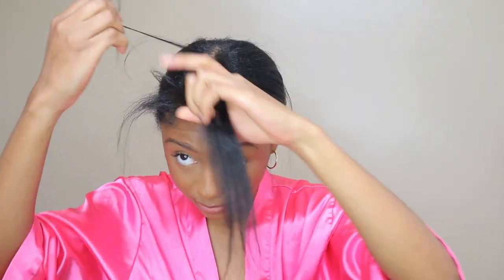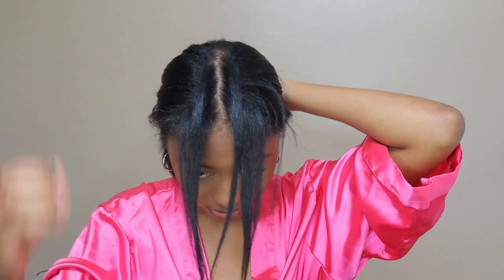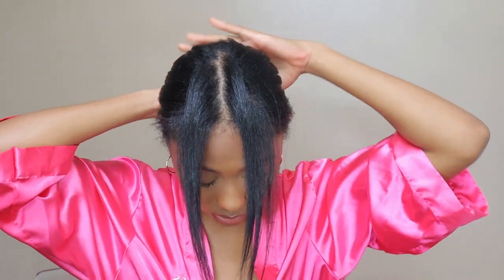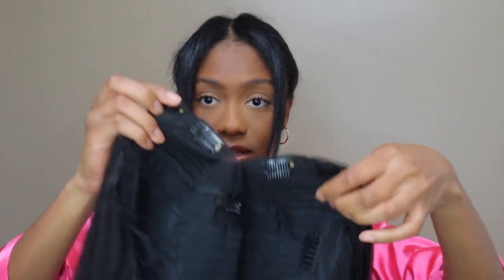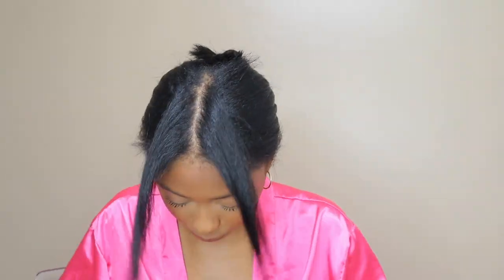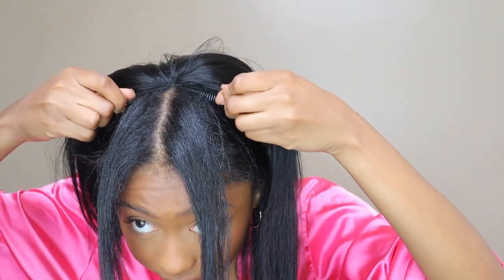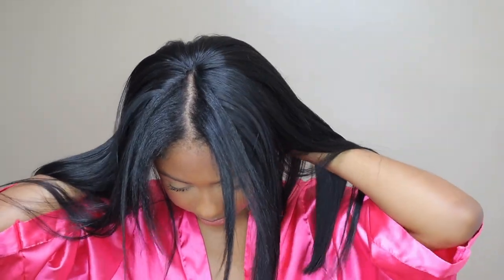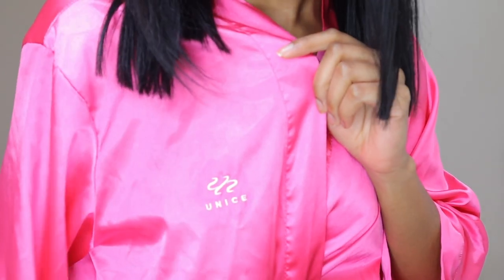THE BEST V Part Bob Wig | Natural Looking | Ft. Unice Hair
hair information: 14inch straight bob V part wig 150% density

TAX SEASON UP TO 55$ OFF Using code：myunice
Can Not Miss!!! Invisible HD lace Wigs available